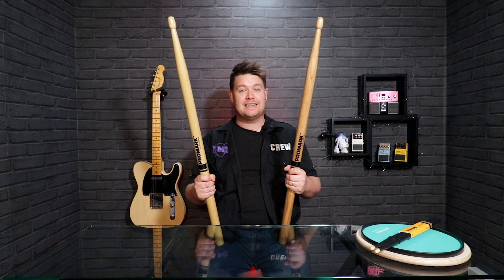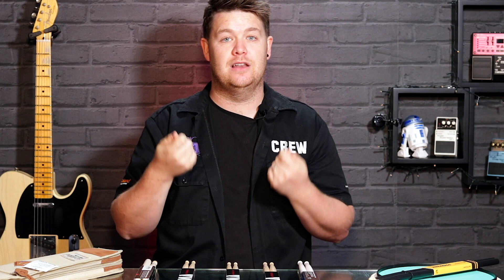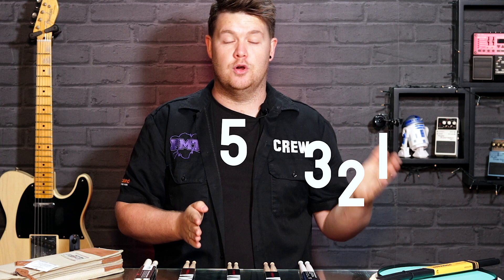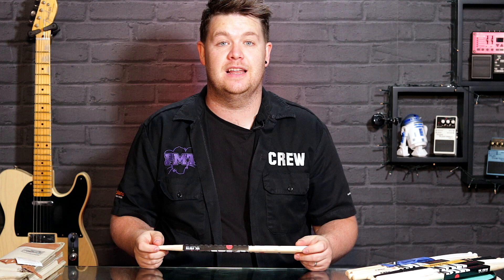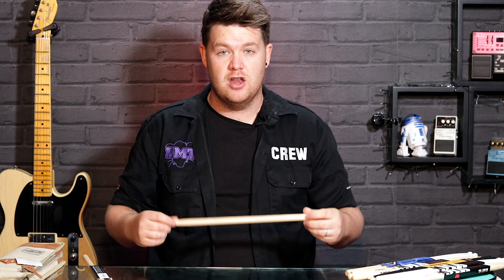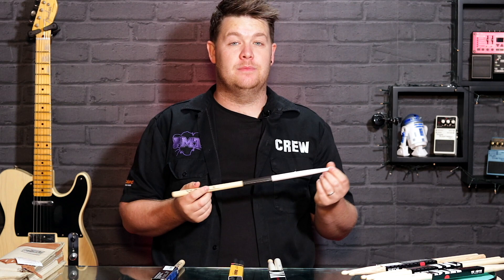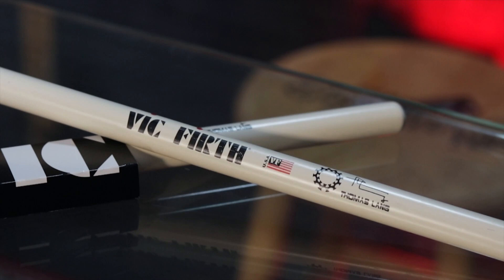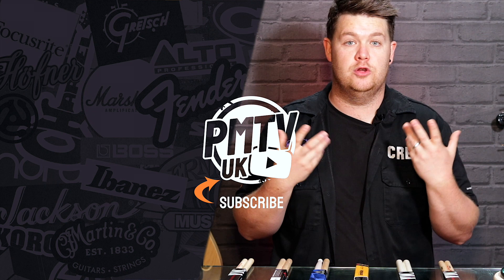How To Choose Drum Sticks - Drum Stick Sizes explained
Nathan shows you how to chose drum sticks and explains everything you need to know about drum stick sizes.

0:00 Intro to choosing drum sticks
0:44 What do the letters and numbers on drum sticks mean?
2:55 Maple, Hickory, Oak Drum sticks differences
4:08 How to find high-quality sticks - the rolling technique
5:05 Promark Active Grip benefits
6:42 Best drum sticks for rim shots - Vater extended play
7:53 Signature model drum sticks
8:58 Best starter drum sticks - the 5A
9:19 Outro to drum stick sizes

This guide on choosing drum sticks is perfect if you want to know the difference between drum stick sizes and how to choose drum sticks. We learn what the numbers and letters mean on drum sticks and how to choose the best drum stick based on wood. We find out the differences between Maple, Hickory and Oak drum sticks and which drum stick is best for certain players.

We also get a handy guide to the best drum sticks available, why you might want a signature model and how to find a good quality drum stick.

Read more about how to choose drum sticks over at the PMT Online Blog